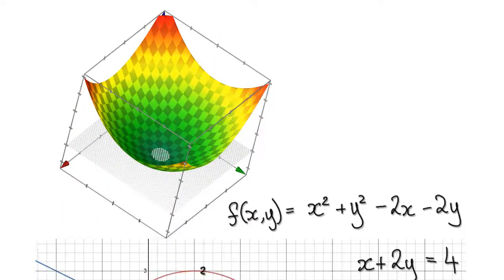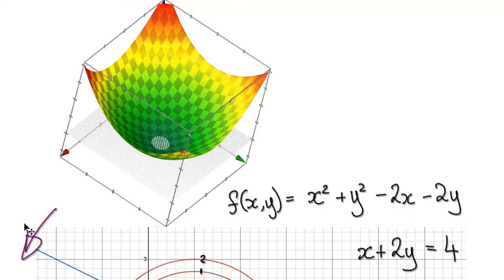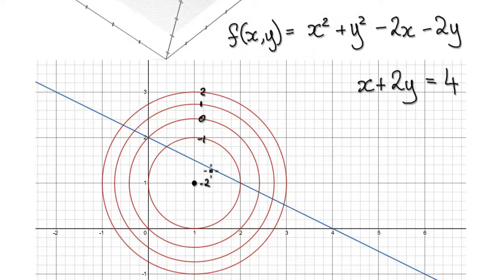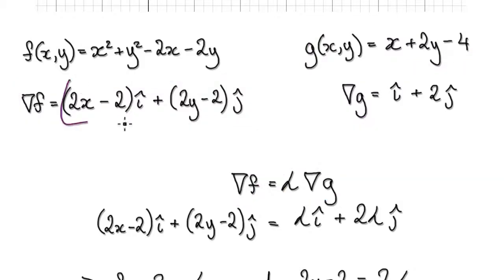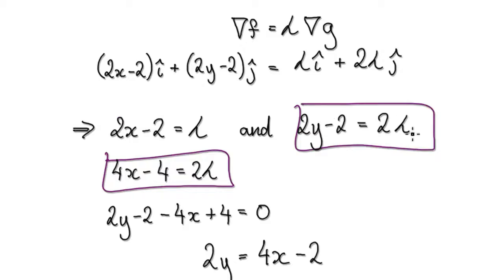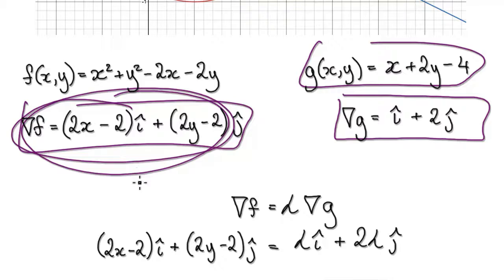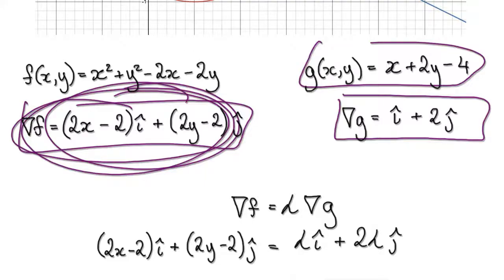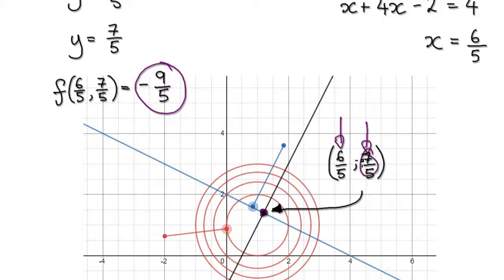Video3175 - Calculus 3, Constrained Max and Min - Practice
Calculus 3, Constrained Max and Min - Practice